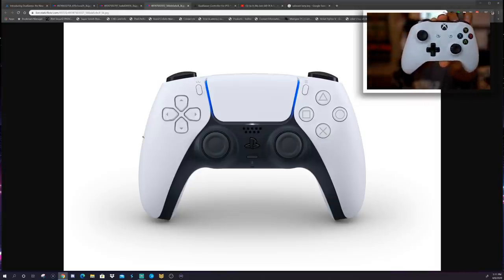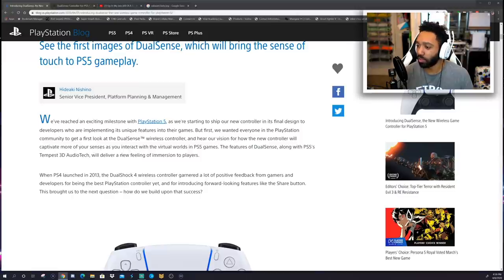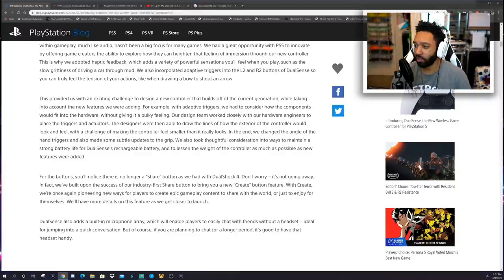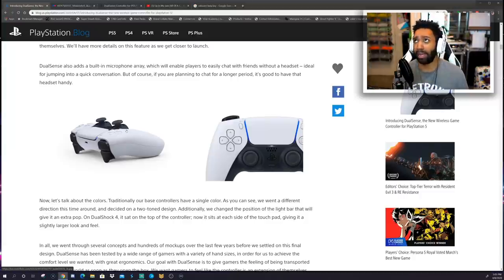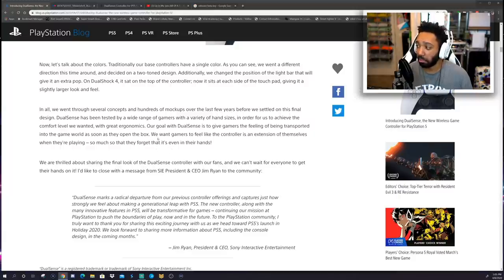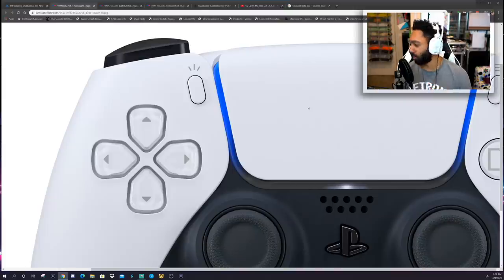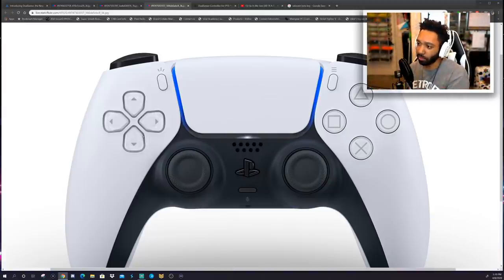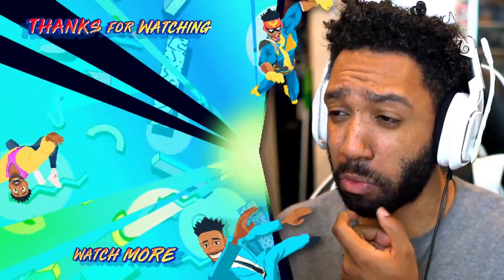What will the PlayStation 5 Look Like? | runJDrun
runJDrun RADIO is a place where I can interact with my audience, and get to know them better in person with live voice calls.

To make sure you don't miss the next live episode follow me and save this phone number below to get an alert for when we go live.

Hey people we now have memberships on my channel click here if you'd like to become a member of the runJDrunners!

Rachel Lopez
Michael Almodovar
Judge Moki
FonsoGaming
DahjelonRuns
Dtay Chaos
Stuart Forbes
Osnel Aguilar
JC

On this channel you will see a bunch of fun gaming/commentary/reactions/stories/and collaborations! I upload videos almost every single day at 1pm PST/4pm ET.

Shout out to the Team who Helped create this amazing Intro/Outro, go check them out below:

Questions & Answers:

Q. What systems do you play on?
A. All of them

A. I use the Elgato HD60Pro for PC to record all of my gaming videos

Q. What Microphone equipment do you have?
A. I use a Blue Blackout Spark XL/RODE PSA1 Mic Arm/Blue Yeti Shock Mount

A. I do all my editing in Final Cut Pro X

Q. What are your gaming accounts?
A. XBL - runJDrunJDrun/PSN - run_JD_run/Switch - runJDrun or JDWitherspoon/STEAM - RUNJDRUN

A. MY PC SPECS

- OMENX
- Intel Core i7-7740X, 4.3GHz Quad Core
- RAM 16GB (2x8GB) DDR4 2400
- 256 SSD + 2 TB HDD storage
- Jet Black; Water Cooling Solution; Clear Cover
- NVIDIA® GeForce® GTX 1070 8G by HPI
- 750W power supply
- WLAN RT 8822BE ac 2x2 +BT 4.2 W